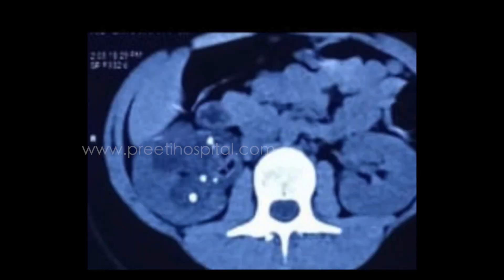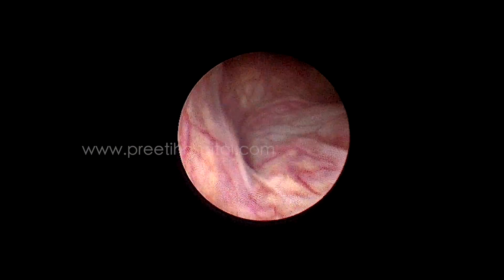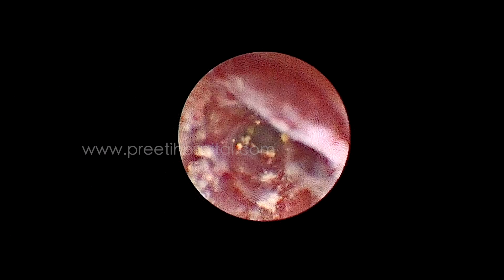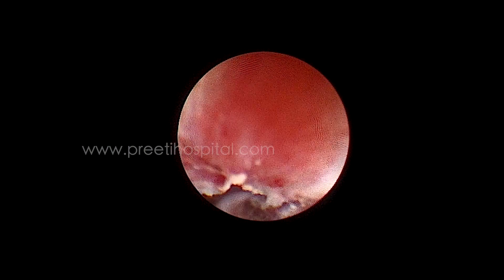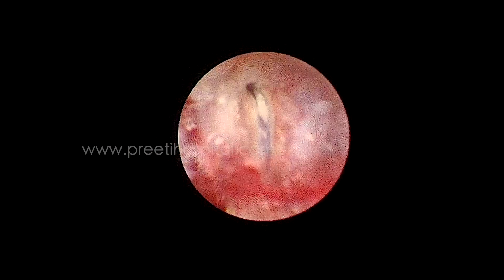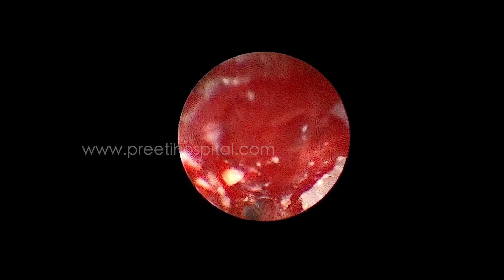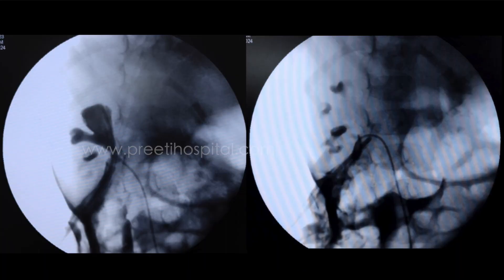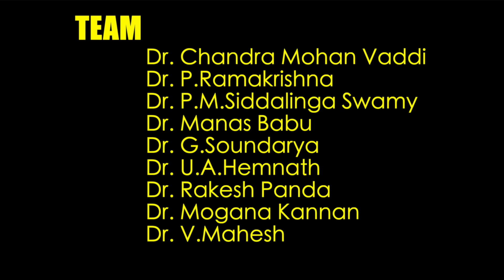Peritoneal perforation during child Supine PCNL